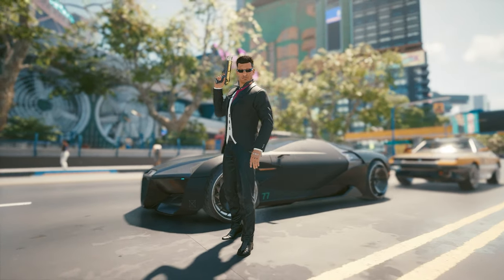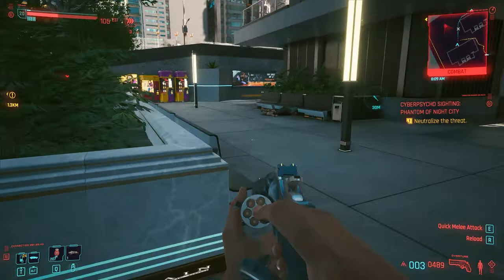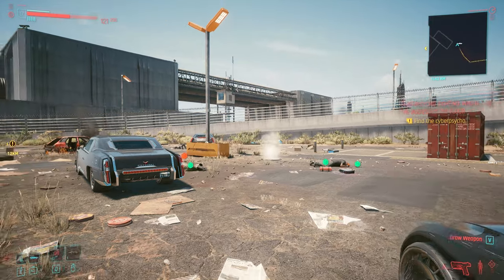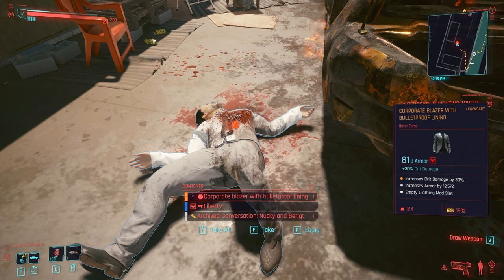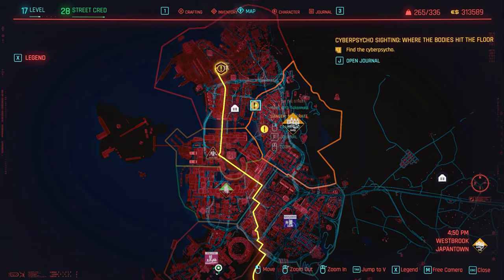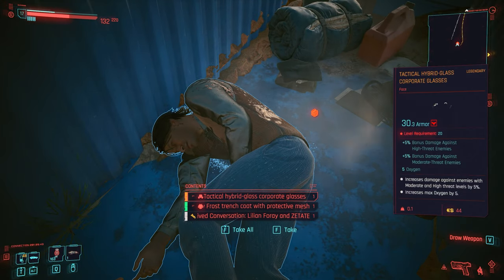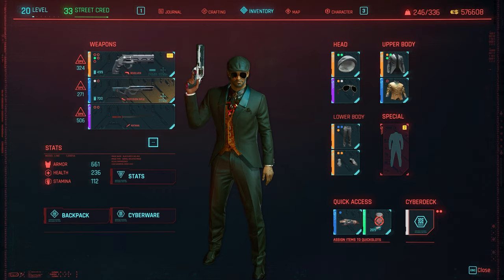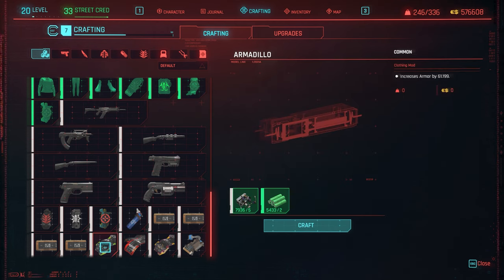Cyberpunk 2077 | FULL LEGENDARY CORPO OUTFIT LOCATION | How to Get Best Corpo Armor set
0:36 Legendary Corpo Pans
1:26 Legendary Corpo Blazer
2:30 Legendary Corpo Shoes
3:16 Requirements for the Shoes to appear
3:35 Legendary Corpo Shirt
4:30 Requirement level for the shirt
4:50 Legendary Glasses
5:59 Armadilho Mod Location
7:18 Getting more Armor for your outfit

Cyberpunk 2077 is played in a first-person perspective as V, a mercenary whose voice, face, hairstyles, body type and modifications, background, and clothing are customisable. Stat categories—Body, Intelligence, Reflexes, Technical, and Cool—are influenced by the character classes that players assume, which are NetRunner (hacking), Techie (machinery), and Solo (combat). V must consult a "ripperdoc" to upgrade and purchase cyberware implants; black markets offer military-grade abilities. The rarity of any given equipment is shown by a coloured tier system. V can take cover, aim, run, jump, double jump, and slide. Melee strikes can be dealt with close-combat weapons. There are three types of ranged weapons, all of which can be customised and modified—Power (standard), Tech (which penetrate walls and enemies), and Smart (with homing bullets). Ranged weapons are equipped to ricochet bullets in a target's direction and slow them down in bullet time. Four types of damage can be inflicted and resisted—Physical, Thermal, EMP, and Chemical. Weapon use increases accuracy and reloading speed, which are manifested in character animations. Gunsmiths repair and upgrade weapons. The game can be completed without killing anyone, with non-lethal options for weapons and cyberware.

The open world metropolis Night City, California, consists of six regions—the corporate City Center, immigrant-inhabited Watson, luxurious Westbrook, suburban Heywood, gang-infested Pacifica, and industrial Santo Domingo. Its surrounding area, the Badlands, can also be explored. V navigates these locations on foot and in vehicles, which are subject to either a third- or first-person view. Pedestrians are vulnerable to vehicular collisions. Depending on the location, law enforcement may be alerted if V commits a crime. Radio stations are available to listen to. The full day-night cycle and dynamic weather affect the way non-player characters (NPCs) behave. V owns an apartment and a garage. Night City features non-English-speaking characters, whose languages can be translated with special implants. "Braindance" is a device that allows V to undergo other people's experiences. Branching dialogues enable interaction with NPCs and actions in quests. Experience points are obtained from main quests and fuel the stats; side quests yield "street cred", unlocking skills, vendors, places, and additional quests. Quests are acquired from characters known as Fixers. Throughout the game, V is aided by various companions. Consumables, like soft drinks, are used for healing, and objects can be inspected in V's inventory. Minigames include hacking, boxing, auto racing, martial arts, and shooting ranges. Player choice leads to different endings.